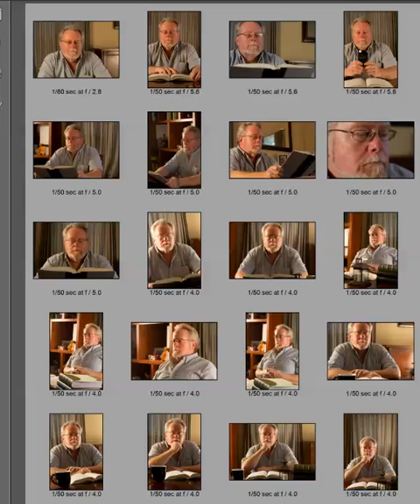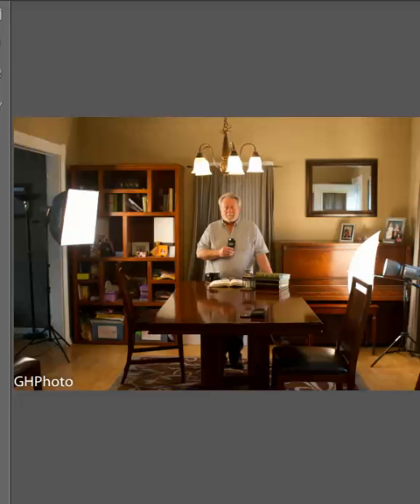3/27/2012 3:46:25 PM